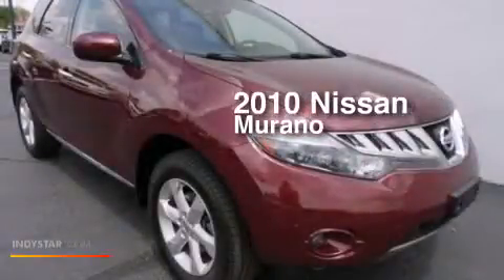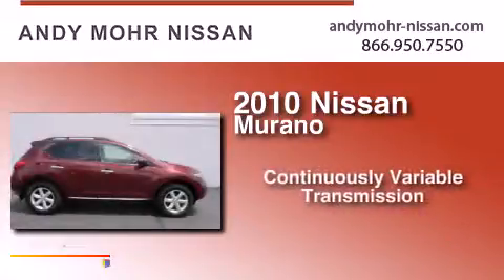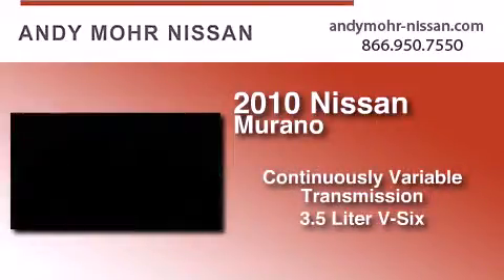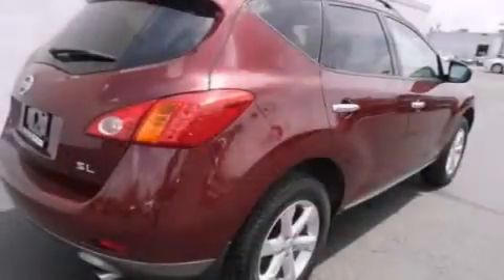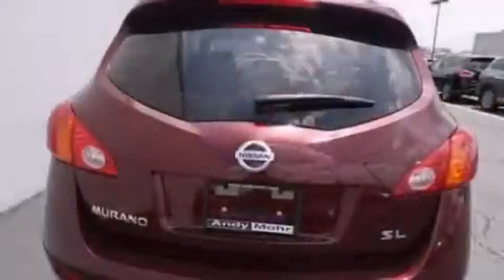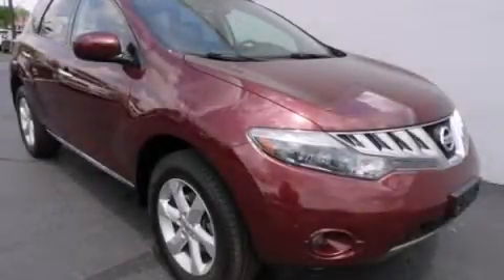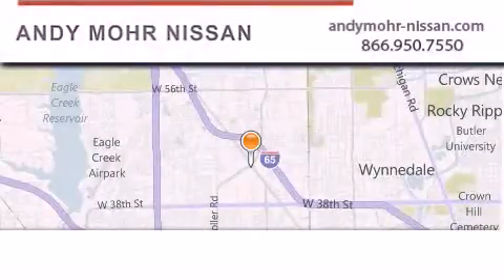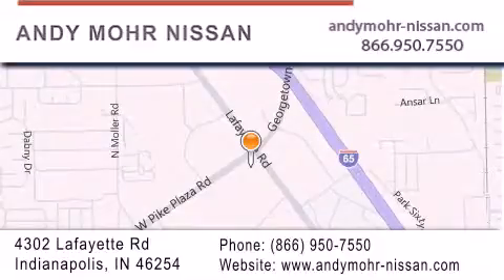2010 Nissan Murano Indianapolis IN 46254 T5248A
We've been honored to serve the Indianapolis IN area , we promise that your experience at our dealership will exceed your expectations ! Year : 2010 Make : Nissan Model : Murano Engine : 3.5L V6 DOHC 24V Trans . : CVT Exterior : Merlot Miles : 74,089 Interior : Black Stock : T5248A Andy Mohr Nissan 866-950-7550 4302 Lafayette Road Indianapolis , IN 46254